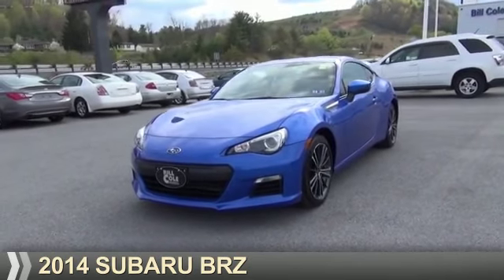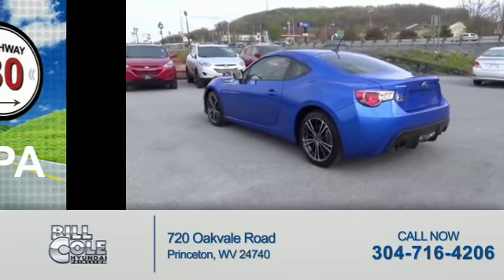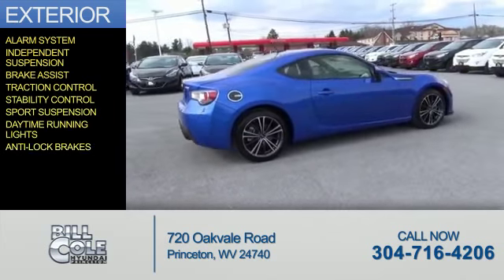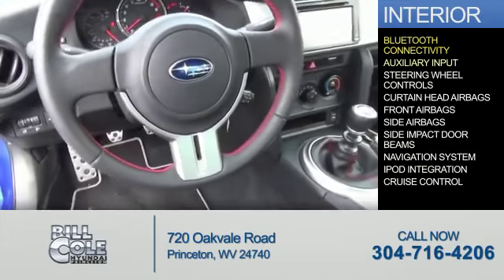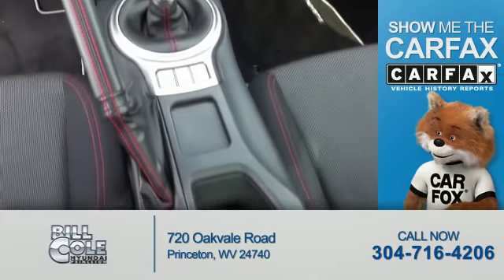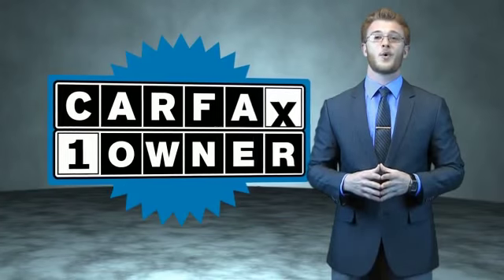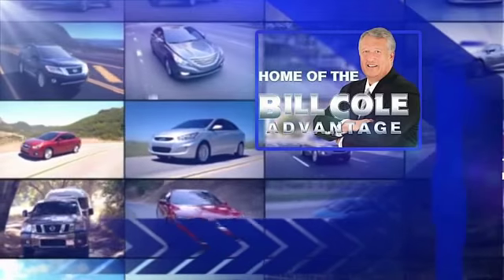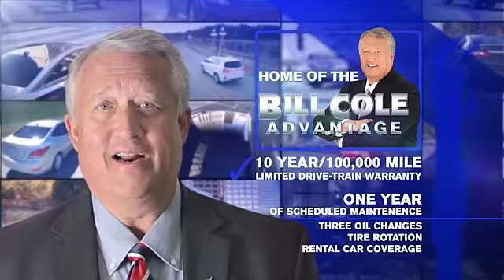2014 Subaru BRZ YCG277 - Princeton WV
Year: 2014
Make: Subaru
Model: BRZ
Trim: 2DR CPE MAN PREMIUM
Engine: 2.0 liter 4 cylinder RWD
Transmission: Not Specified
Color:
Mileage: 3717
Address:
VIN:JF1ZCAB11E9602215